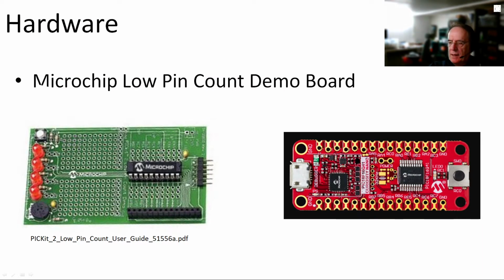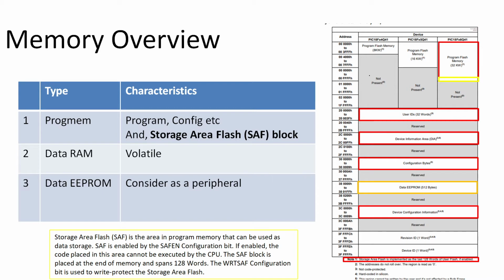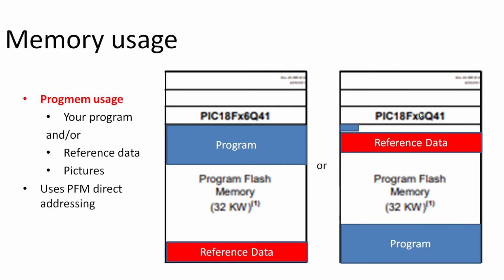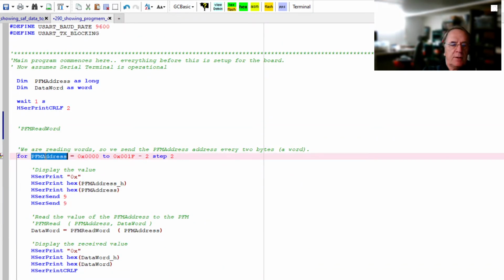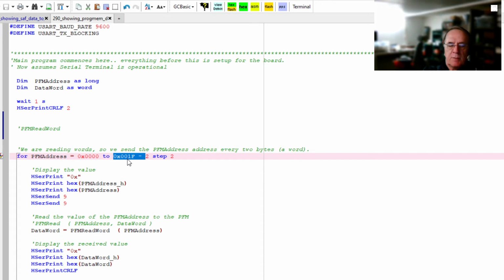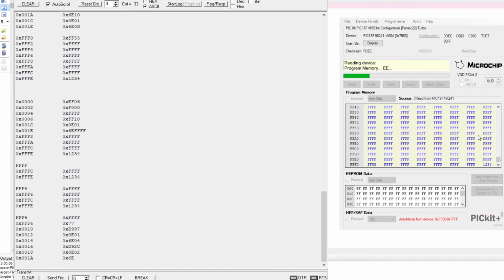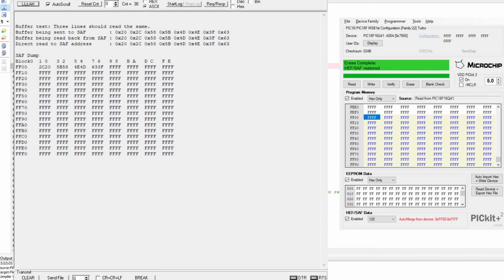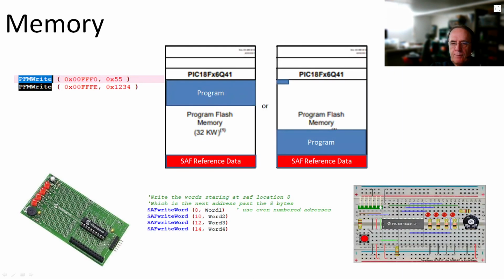PT16: PIC18FxxQ41 chip Family - Using the PIC18FxxQ41with Great Cow BASIC to manage PFM & SAF memory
This video shows how to use Program Flash Memory  (PFM) and Storage Area Memory ( SAF)

It shows:
- The principles of three types of memory, including EEProm
- Use cases for PFM and SAF
- How to read and write PFM using direct addressing
- How to read and write SAF using offset addressing

Using PFM and SAF memory for reference data is very easy and this tutorial brings all it all together in a few simple commands.